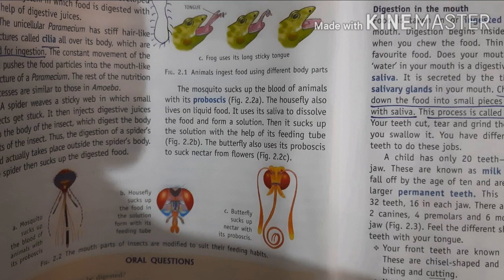Nutrition in animals class 7 (part 1) living science book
Nutrition in animals  class 7 (part 1) living science

Topics discussed.
1. Why do we need food?
2. Nutrients.
3. What is nutrition?
4. Steps involved in the nutrition process.
5. How nutrition process takes place in amoeba, paramecium,  hydra, frog, spider and mosquitoes.

Link of chapter 1 Nutrition in plants.